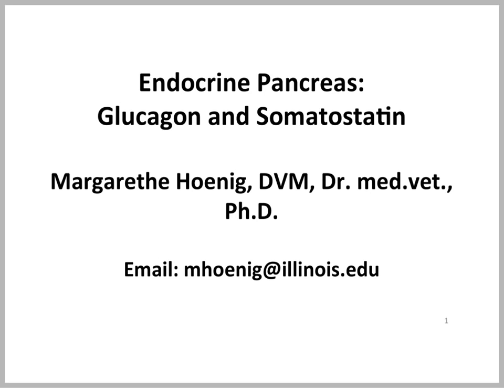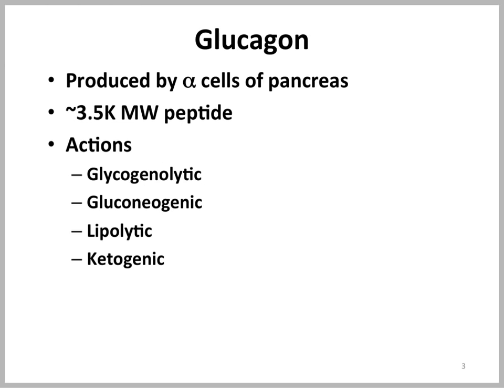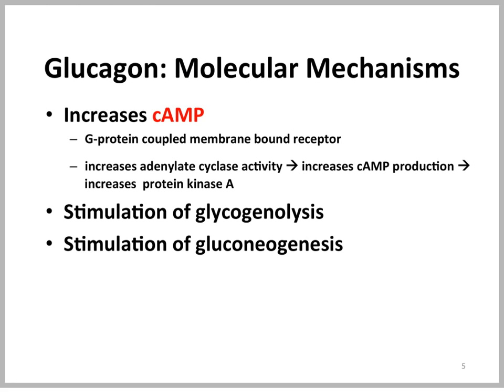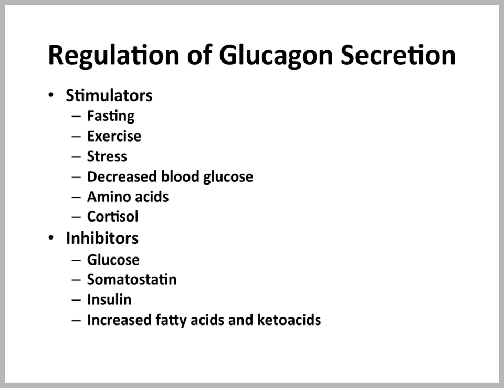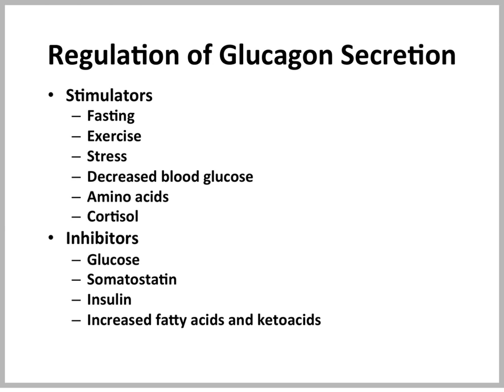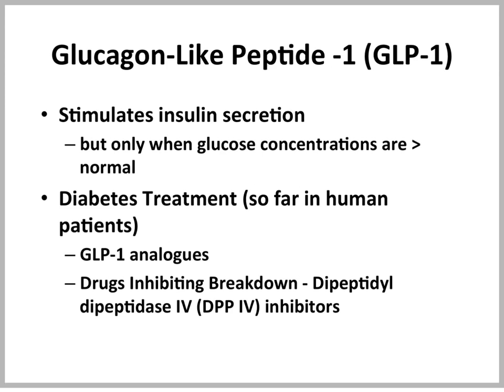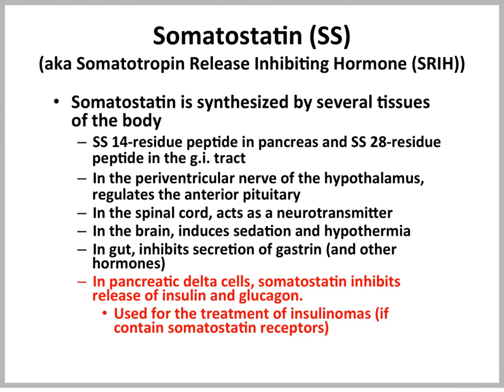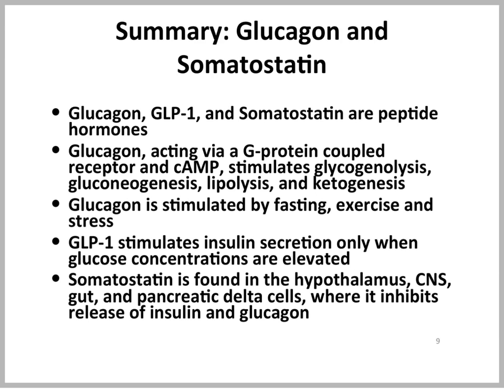Endocrine Pancreas: Glucagon and Somatostatin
Explanation of structure and function of endocrine pancreatic hormones glucagon and somatostatin